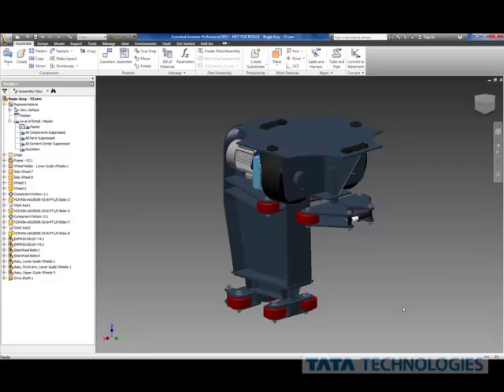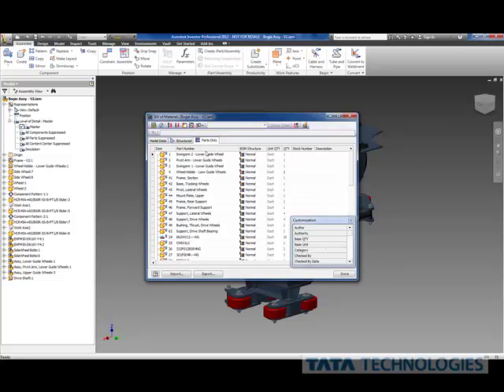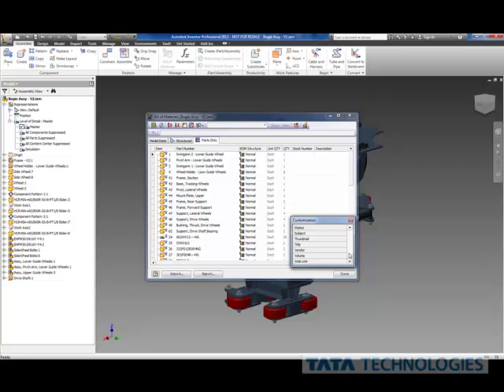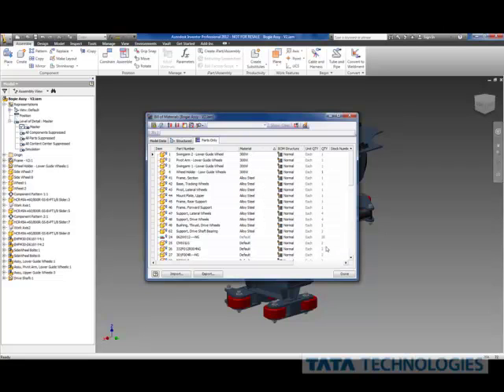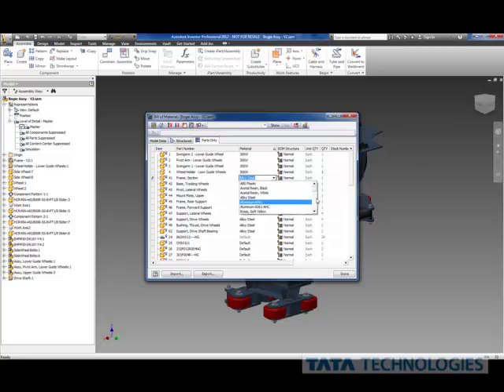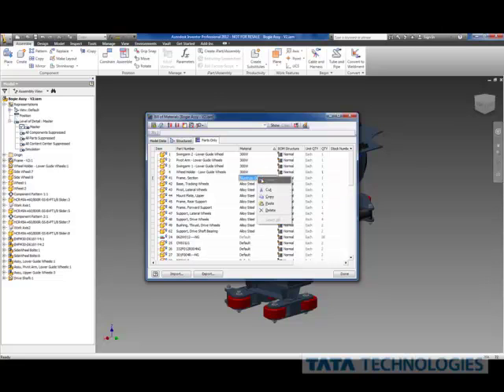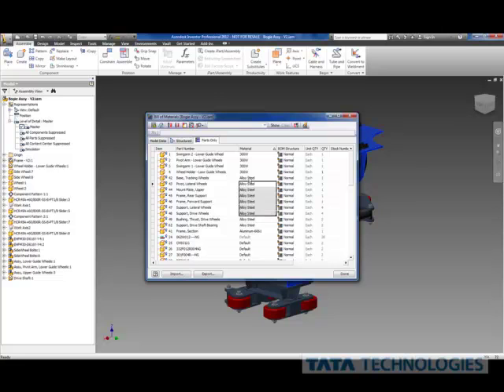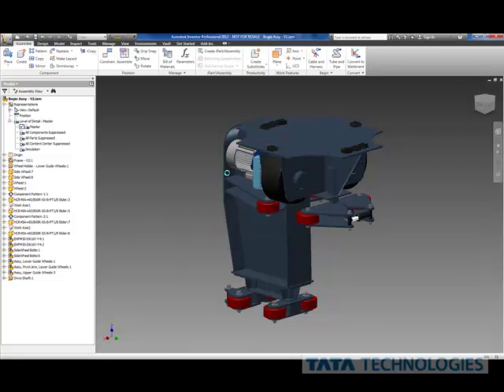Autodesk Inventor - Changing Material Properties Across Multiple Parts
Tata Technologies presents Autodesk Inventor -  Changing Material Properties Across Multiple Parts.